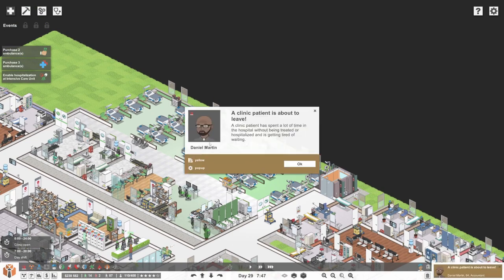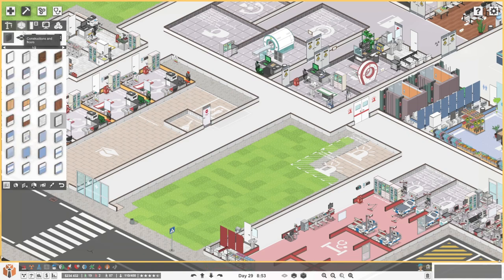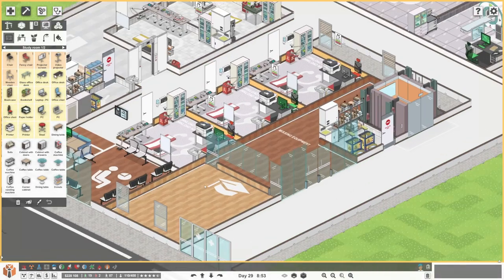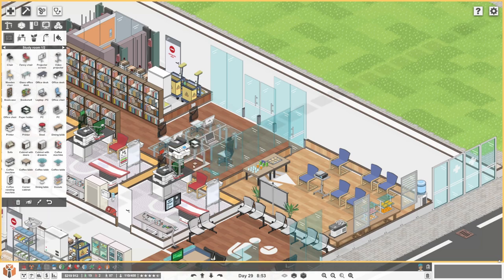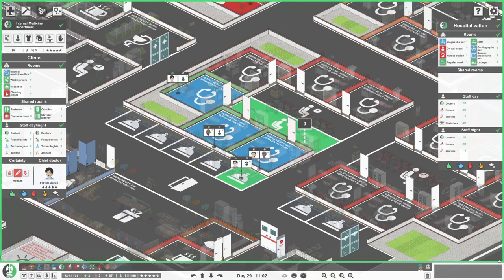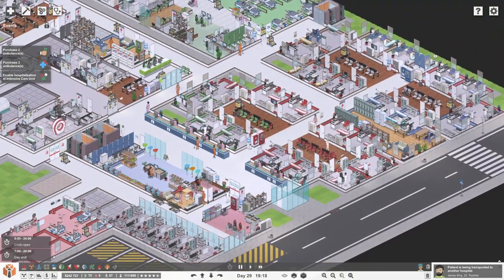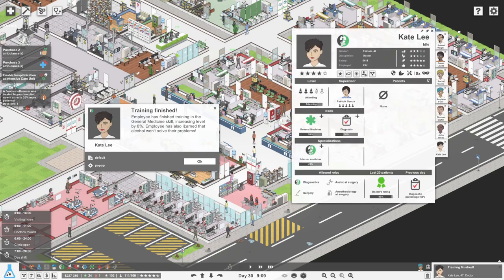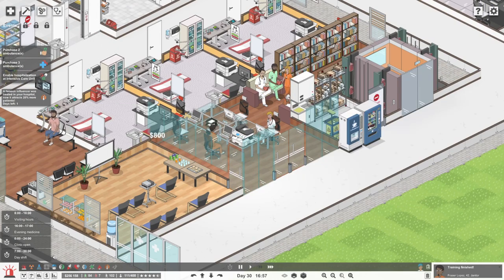LET THEM LEARN Project Hospital #19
So many books!!
The staff now have a lovely new training/study room where they can while away their days reading books, attending seminars and doing some research - surely this will make them much better at their job and make the hospital an even more efficient patient saving machine